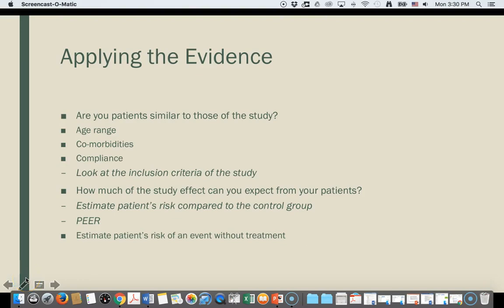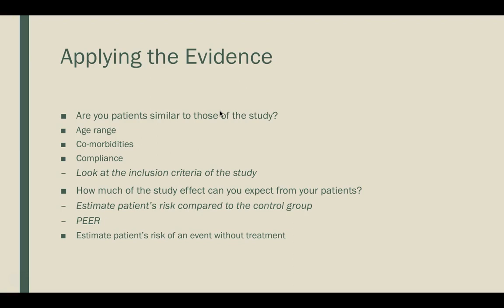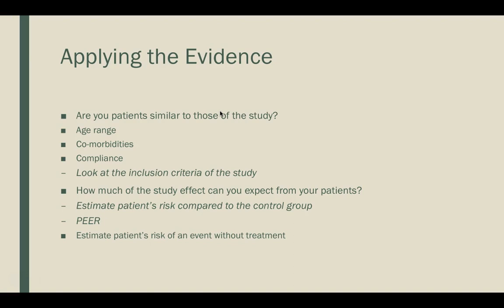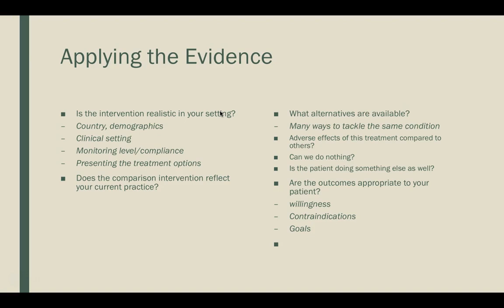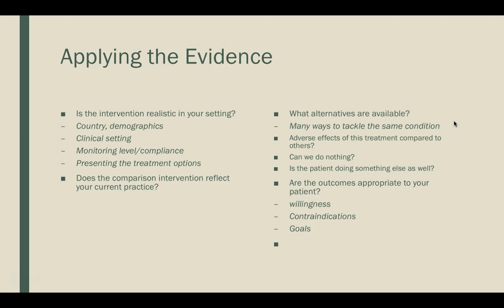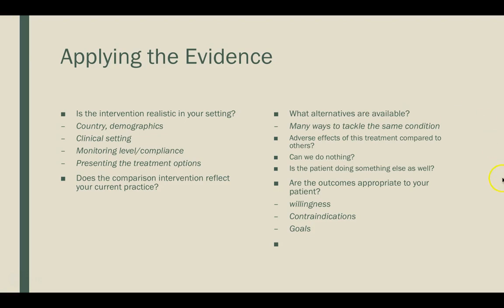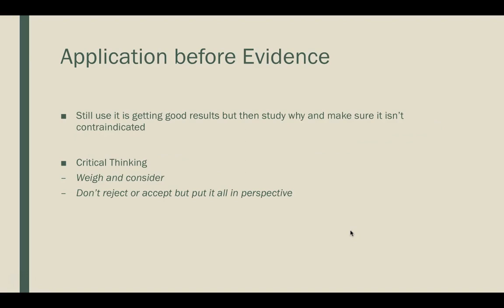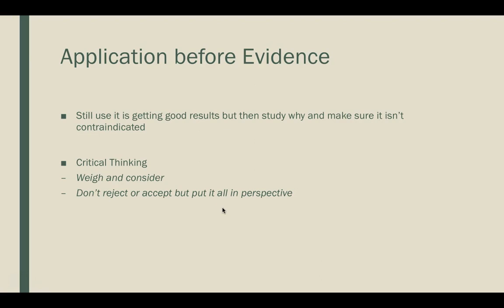Delivery 7 Appying Evidence